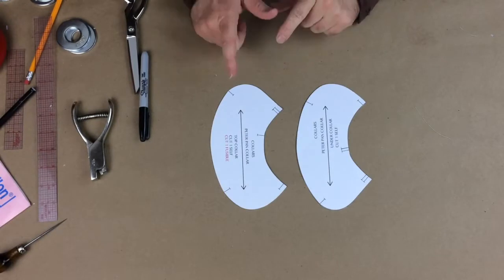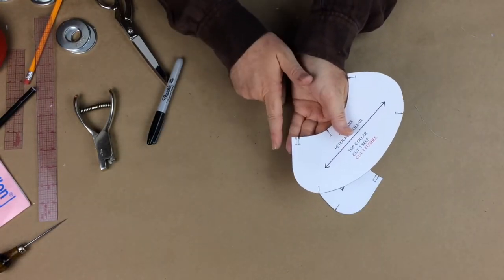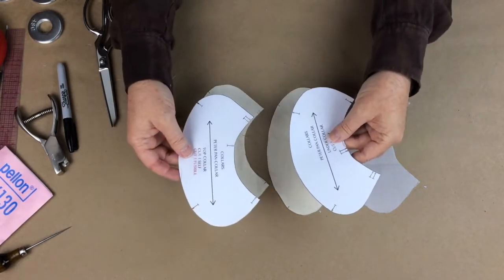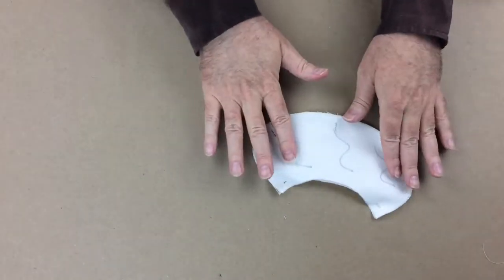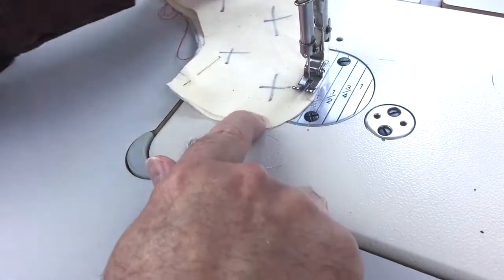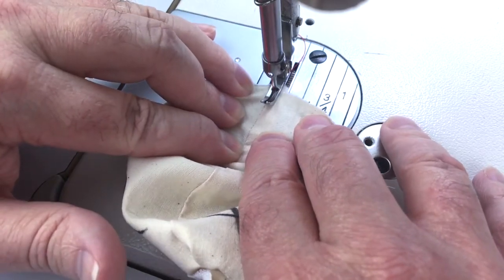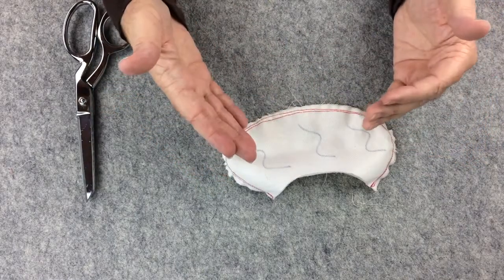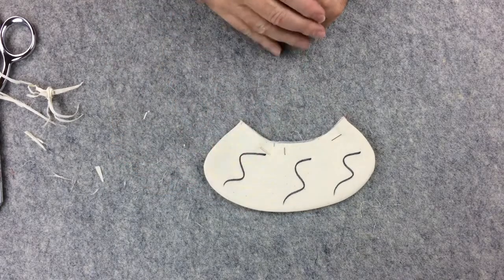AAA L2 PETER PAN COLLAR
Although you won't be installing this collar into a garment in this exercise, you will learn how to identify the front and back and practice understitching around long curves.
In this exercise you will learn to properly sew on a Hook & Bar closure. This type of closure is most commonly found on a waistband on a skirt or pants.
These courses are designed for learners planning to go into the fashion/apparel production environment.